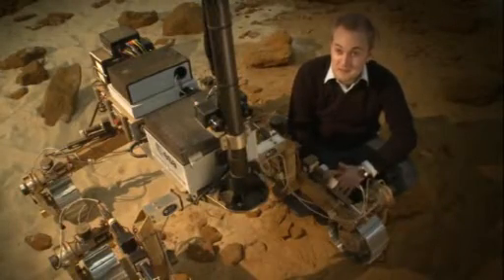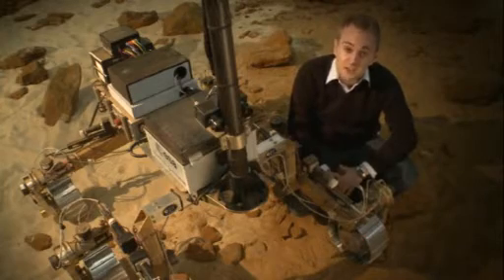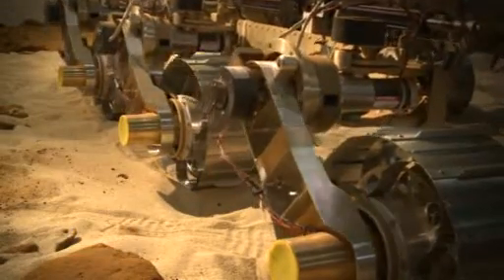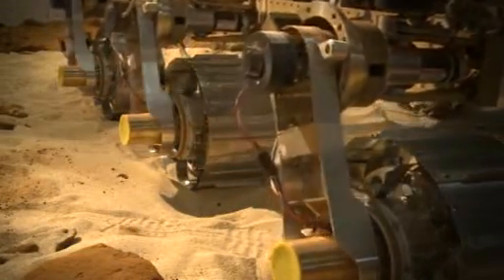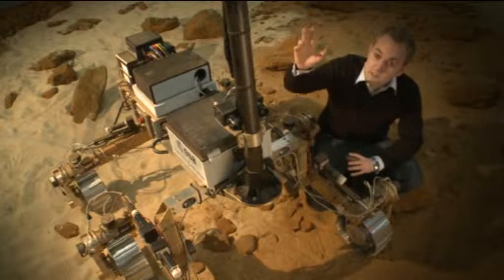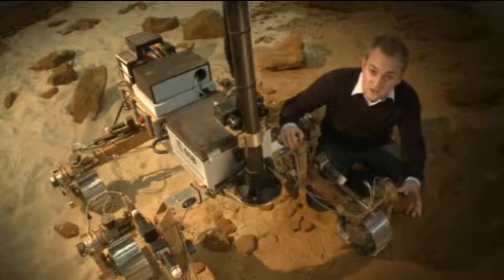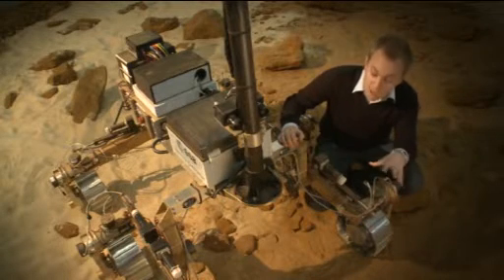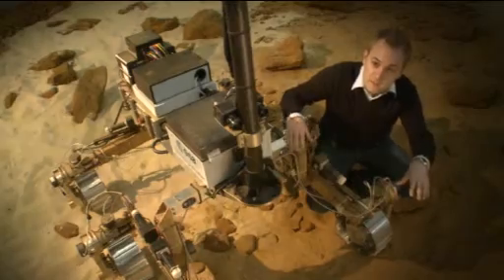World Space Week ExoMars Rover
Meet Bruno and his pal Ben Boyes who talks about how he came to work on the most exciting engineering project in Europe!